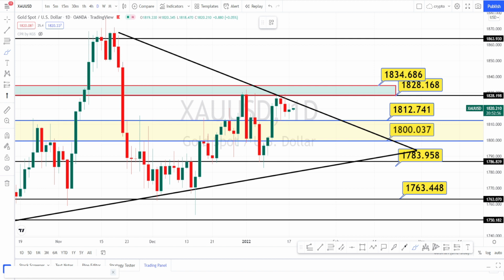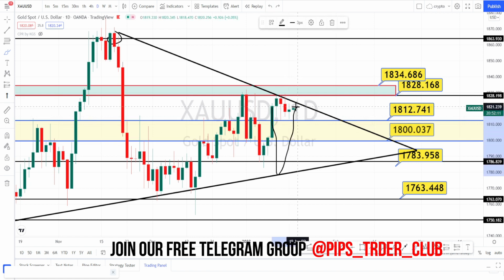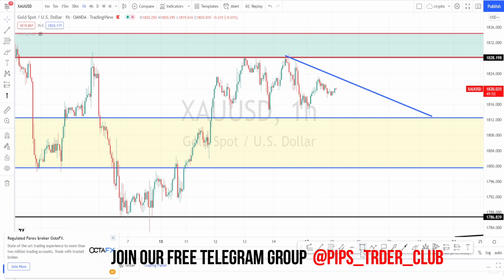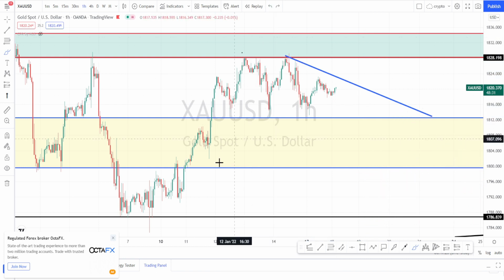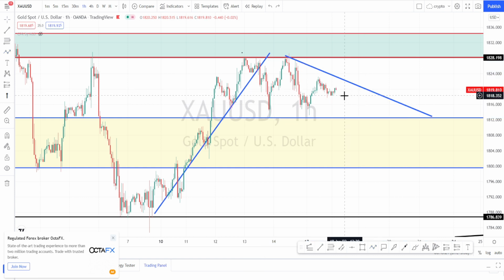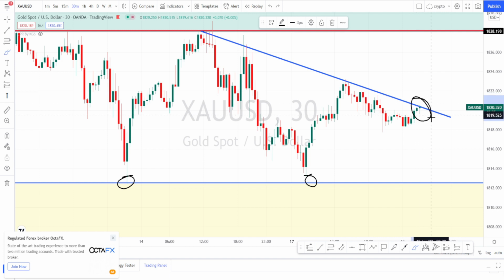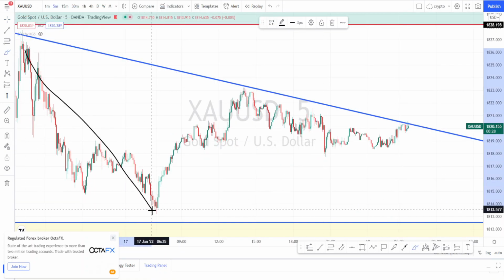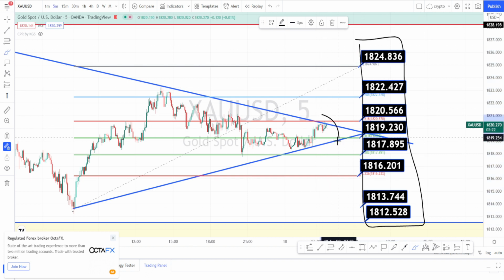XAUUSD 18 Strategy MON JAN | XAU USD Analysis LIVE SIGNALS 2022 Forecast Today FOREX daily GOLD